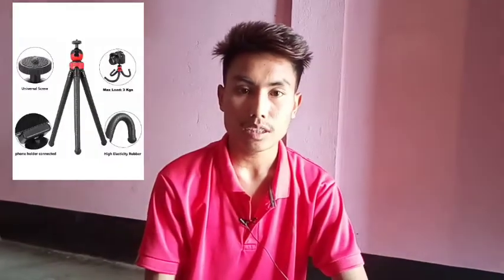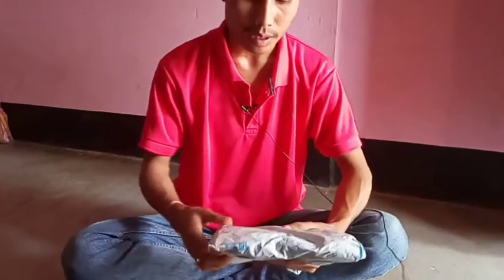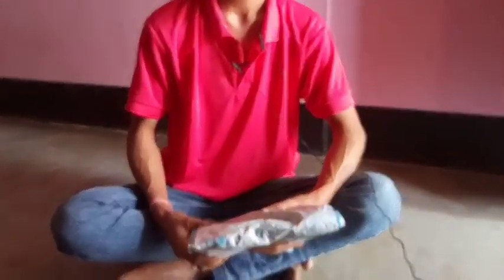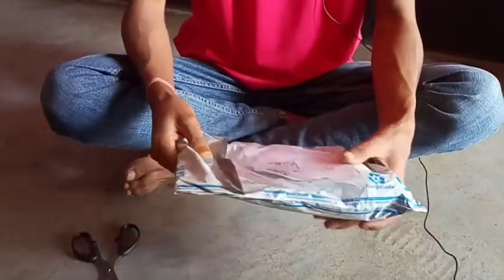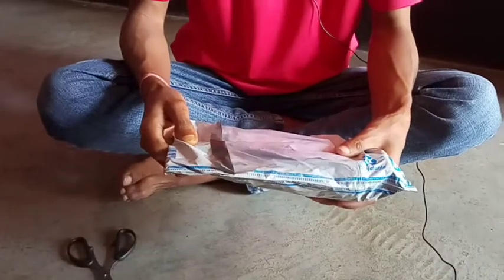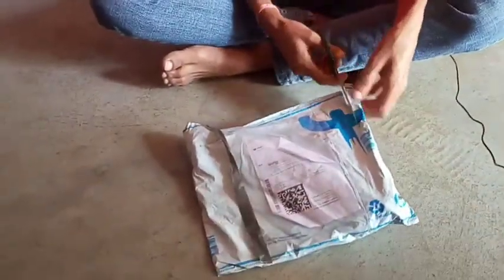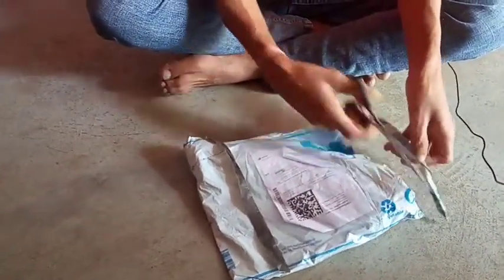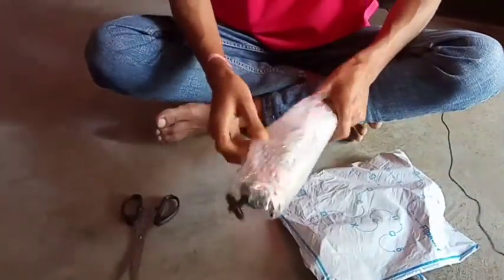Best mobile tripod in 2021 || Best mobile tripod price 549 || Mobile Tripod Unboxing.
Best mobile tripod in 2021 || Best mobile tripod price 549 || Mobile Tripod Unboxing Video.

Mobile Tripod Link =  Flipkart SmartBuy 12 Inch Tripod with Flexible Stand , Octopus Camera Tripod Bundle with 360 Degree Detachable Ball Head and Mobile Phone Holder for Mobile Phones and Camera , DSLR and GoPro Tripod, Tripod Kit